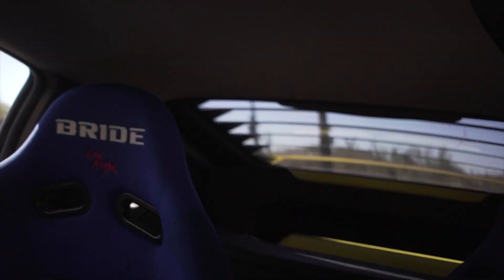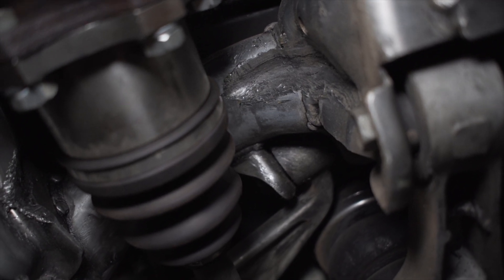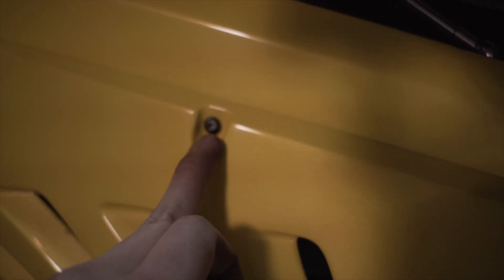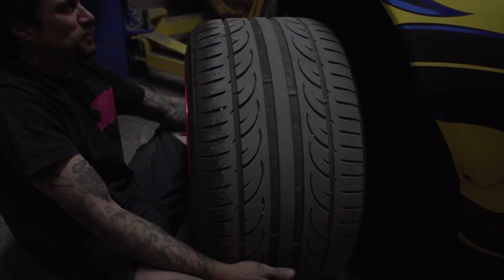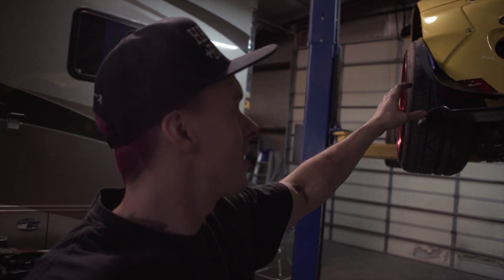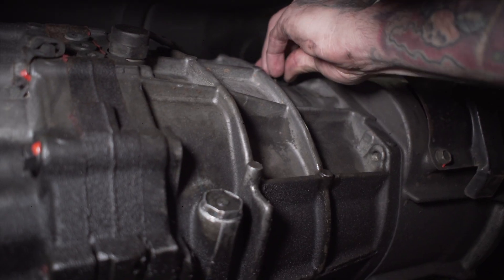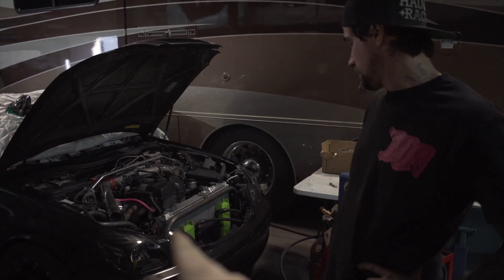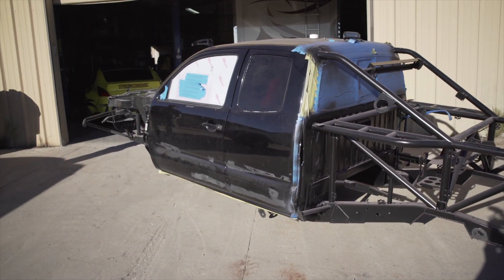350Z is STREET LEGAL! (Tacoma and GS300 updates)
My Nissan 350Z is STREET LEGAL! Also I wanted to give you guys some Tacoma and GS300 updates. After 2 years of struggling to get the 351JZ registered, I finally got it! I want to go over the whole car and change fluids, bolt check, and do some regular maintenance before driving it too much.